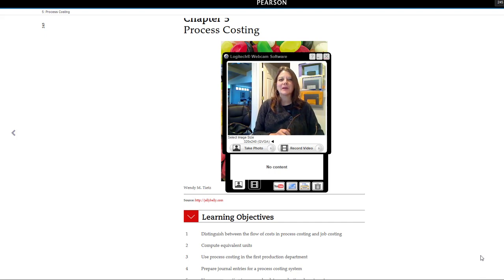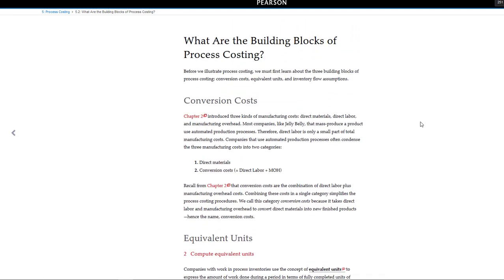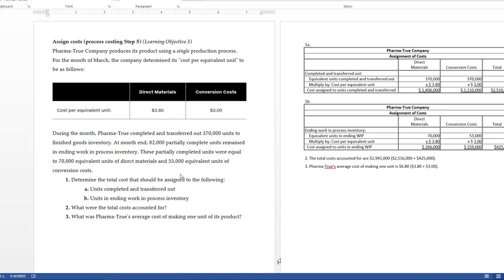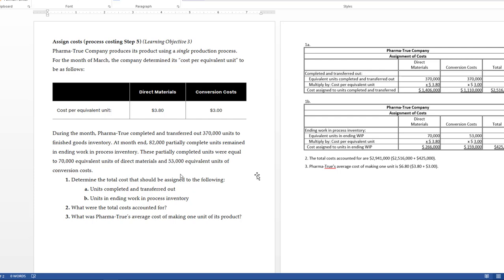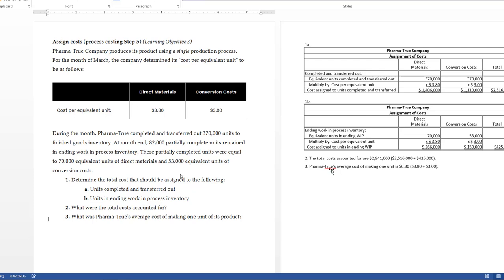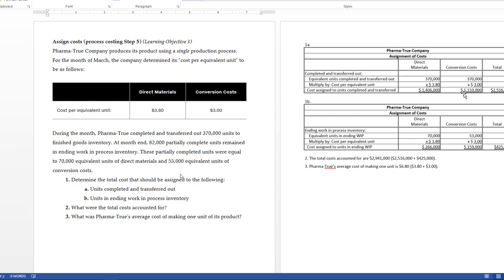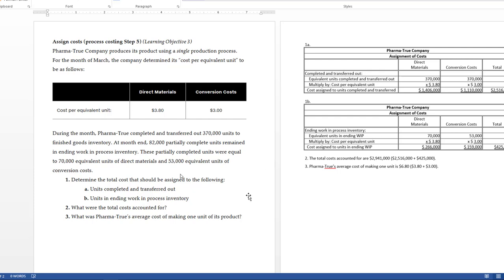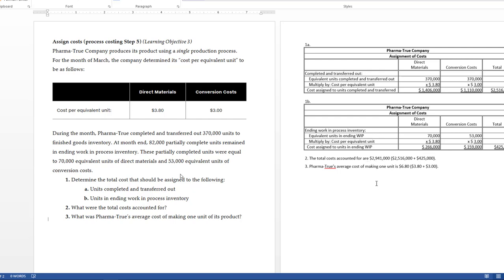Managerial Ch 5 LO3